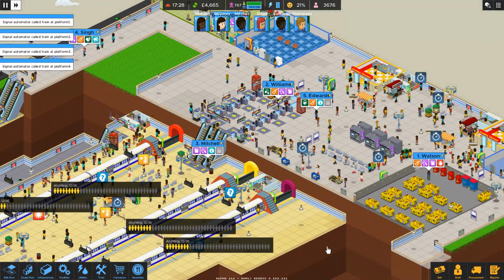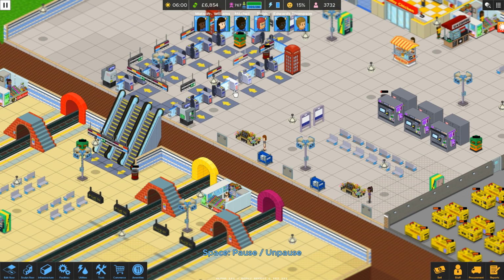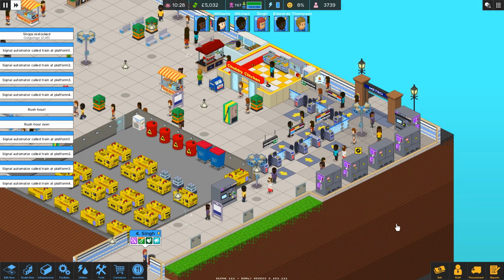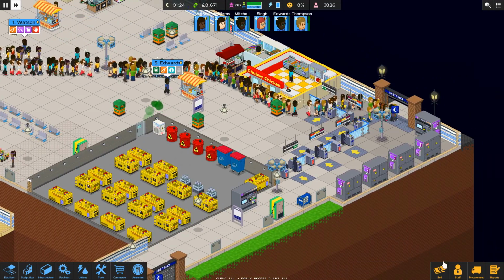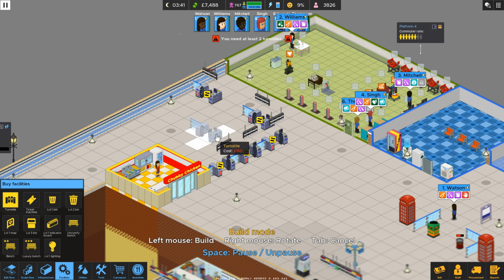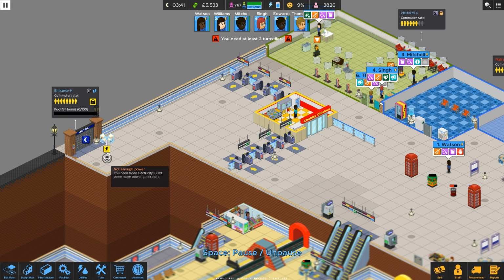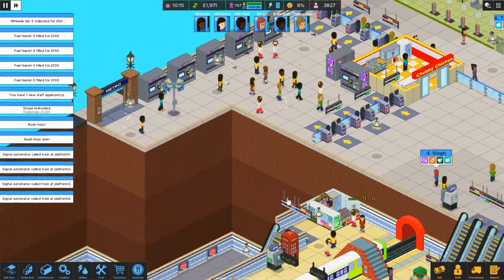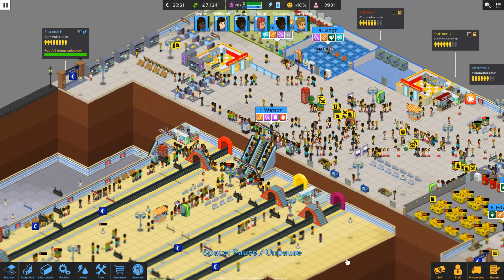OVERCROWDED CHAOS - Overcrowd #16